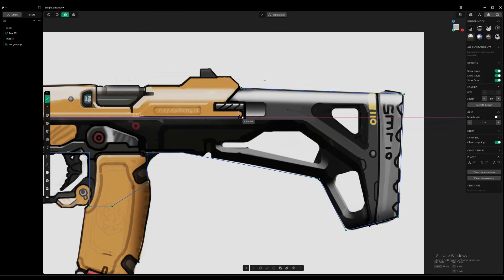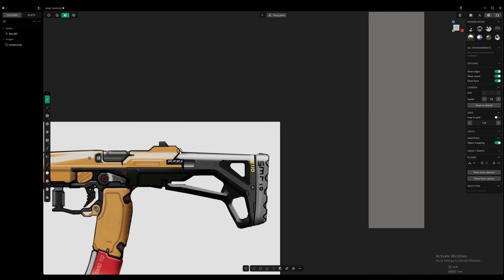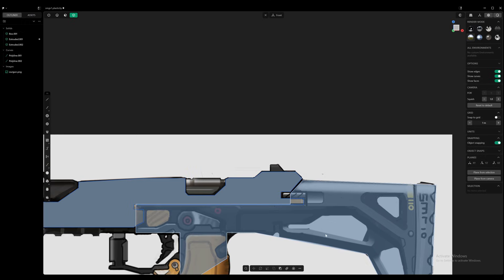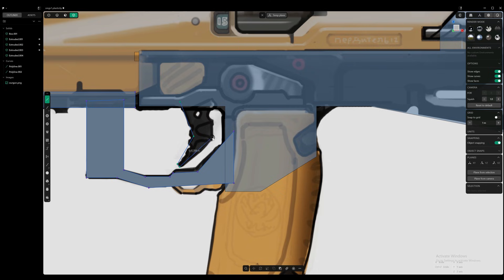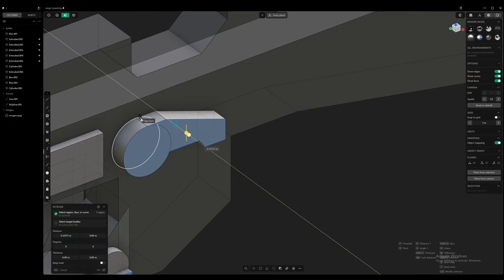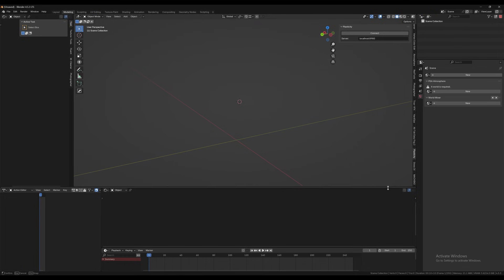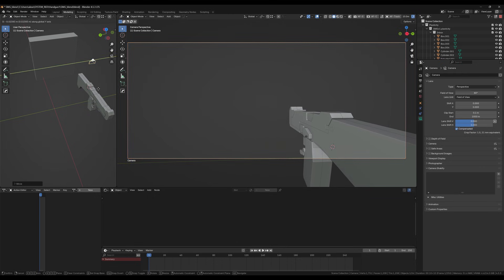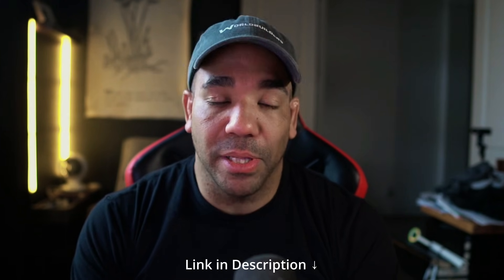Game Ready WEAPON Tutorial | Blender Hard Surface Modeling Tutorial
Today we're sharing the first two chapters from Module 2 of our Weapon Design Course created by Alex Senechal.

This video shows you the correct way to start your weapon blockout from scratch. Learn essential blender hard surface modeling techniques, including the crucial plasticity to blender connection for professional 3d weapon modeling.

The complete Weapon Design Course includes all 4 modules, covering exploration, modeling, and final renders. You’ll master the prop design workflow and concept art workflow needed for 3d modeling for games and film. Check the link below to get started!